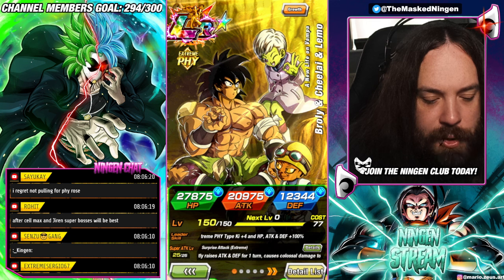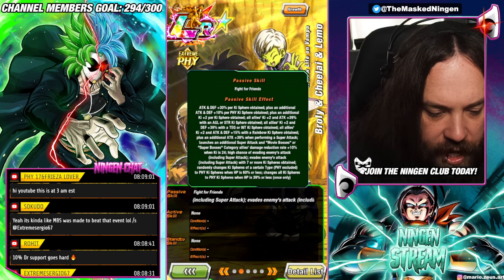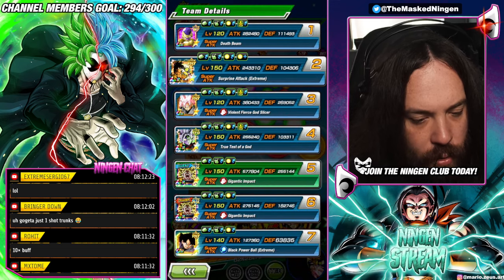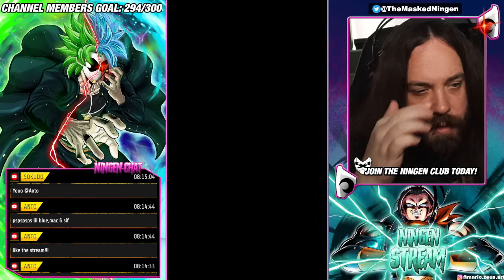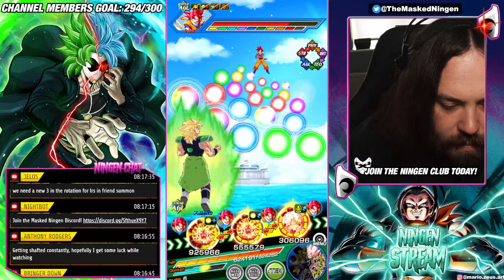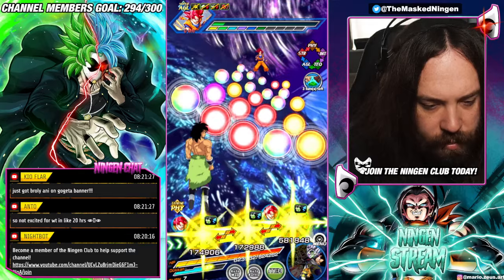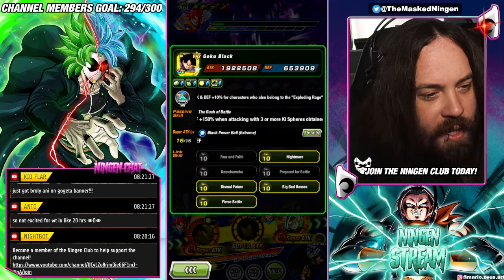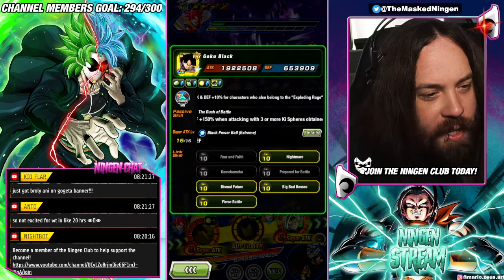THIS INCREDIBLE EZA MAKES THE LR BROLY TRIO A GO TO SUPER BOSSES UNIT! (Dokkan Battle)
THIS INCREDIBLE EZA MAKES THE LR BROLY TRIO A GO TO SUPER BOSSES UNIT!